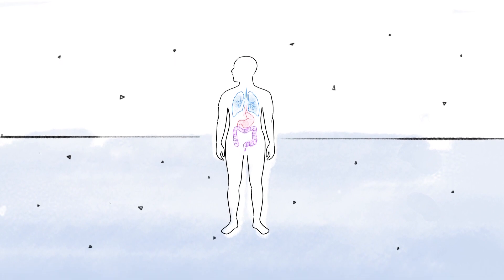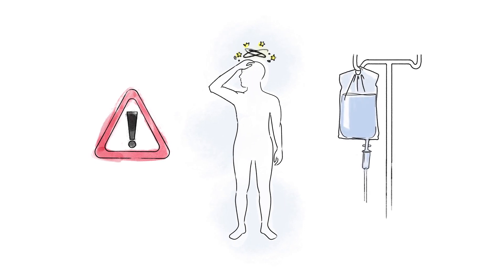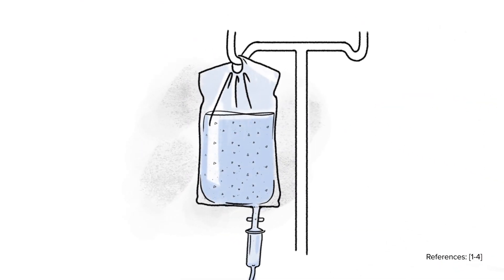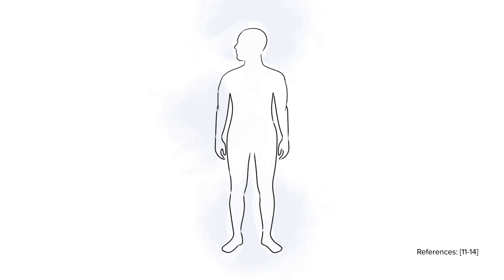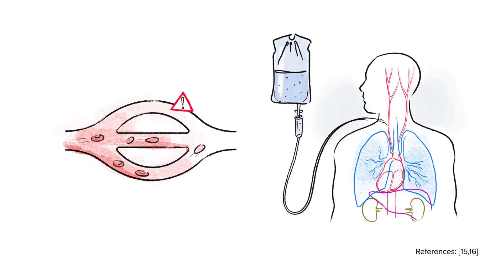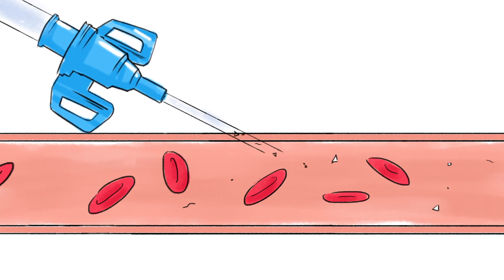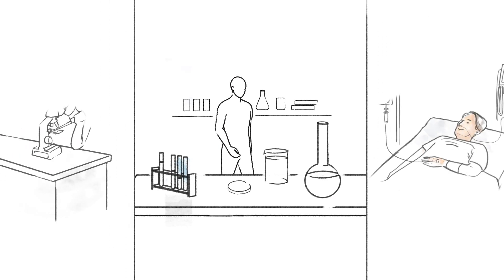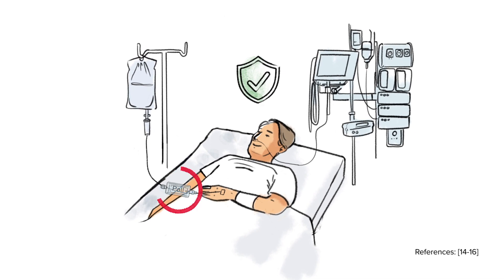It is Time to Focus on Infusion Pollution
It has become accepted wisdom that particle pollution of the air and water affects our health daily. This video focuses on current knowledge regarding particles associated with infusion therapy – or simply called “infusion pollution”.